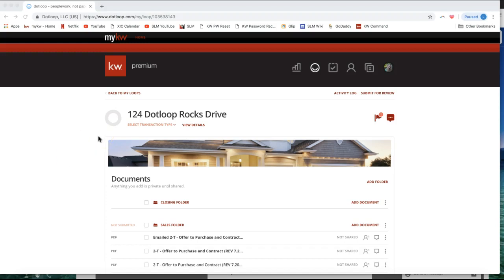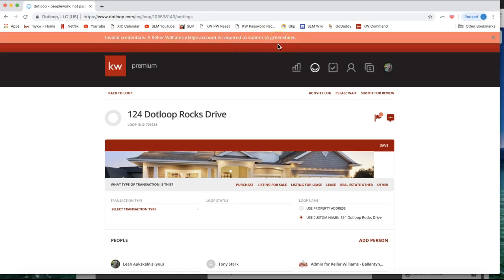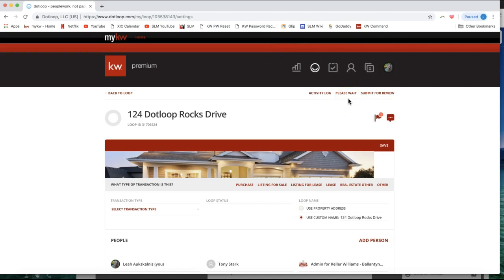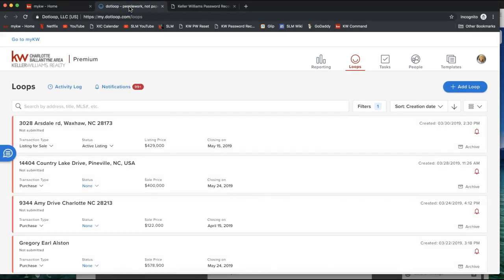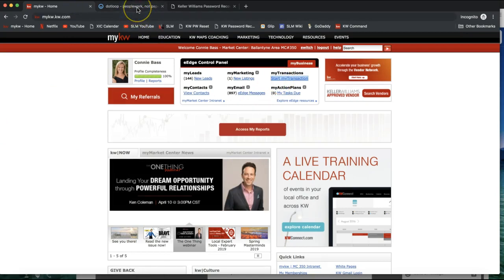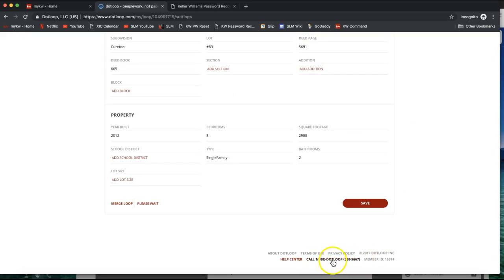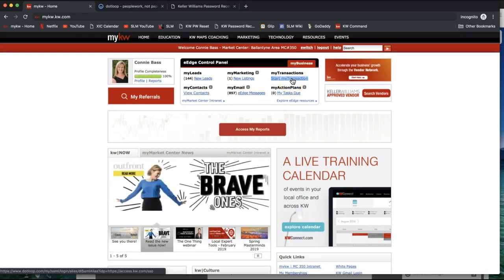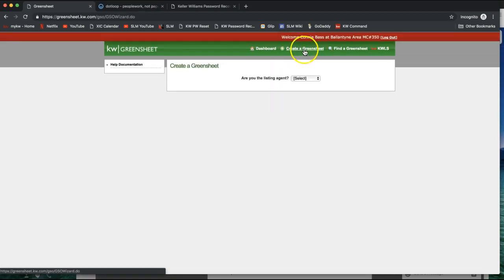Dotloop Tip - Invalid Credentials Error When Submitting to Greensheet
Learn how to fix the Invald Credentials error message when submitting to Greensheet from Dotloop with Leah Aukskalnis of Scott Le Roy Marketing!